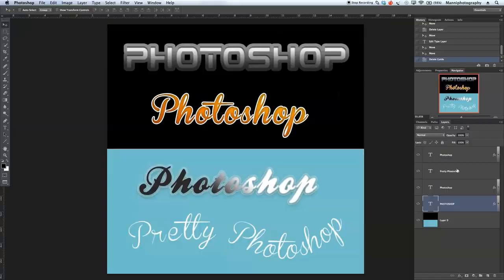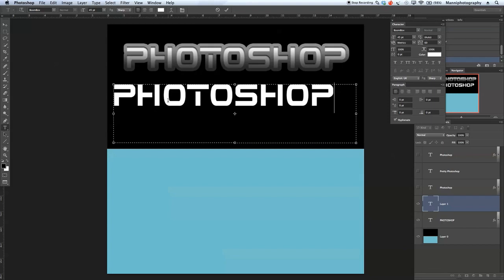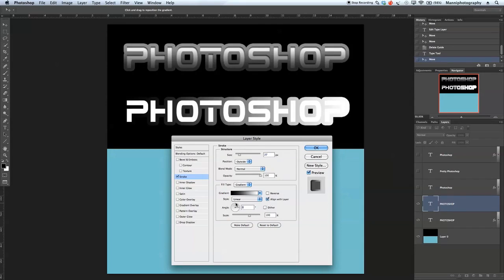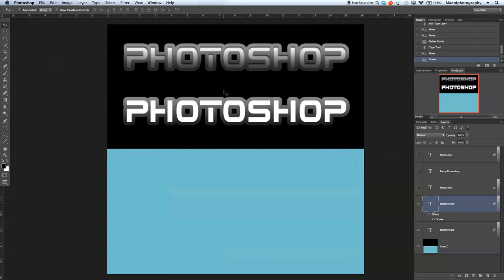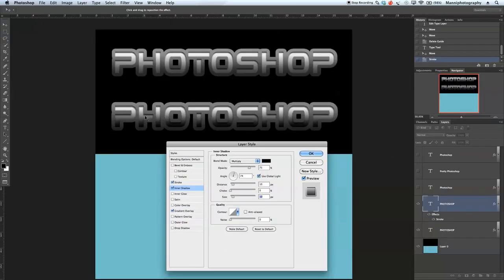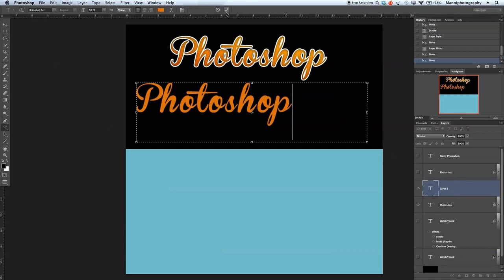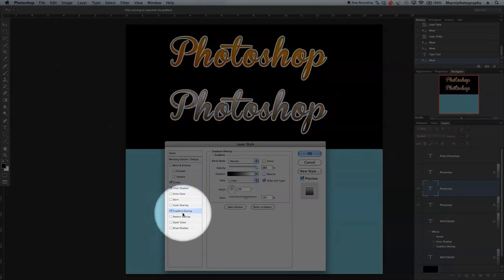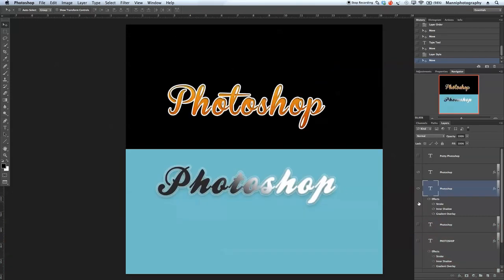Chapter 44 Workflow Understanding & Working With Font Layer Styles Part 1